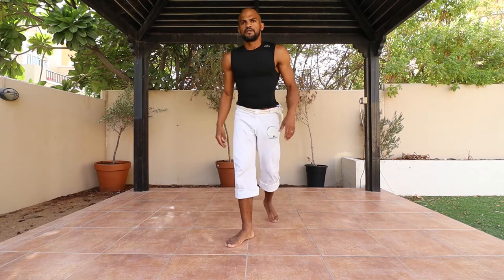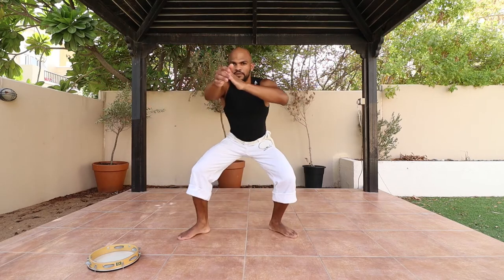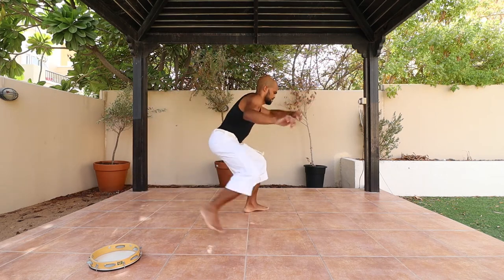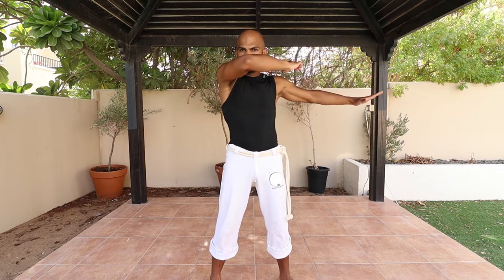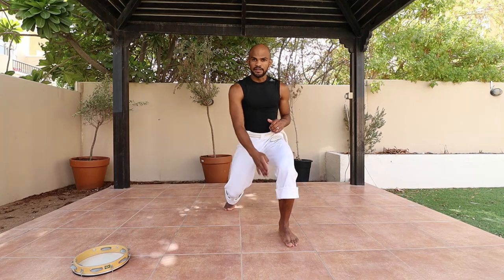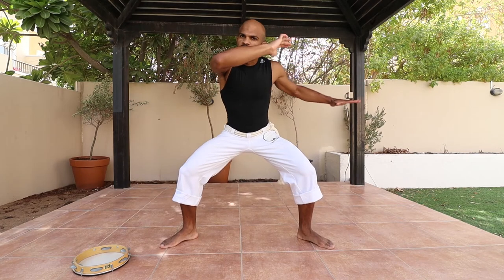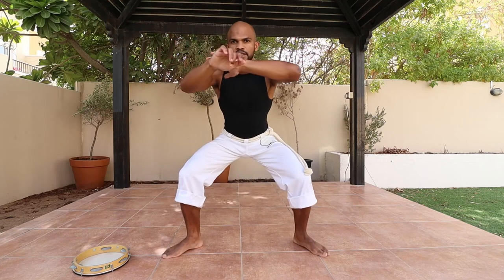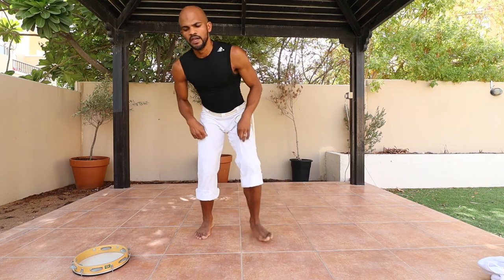Capoeira Training For Beginners At Home - How to Ginga and Cadeira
Capoeira, like other martial arts, has its basic position (Cadeira-Chair) and a dynamic basic movement called Ginga. As a beginner, if you want to level up your Capoeira training at home, you need to master these two movements.

Capoeira is an art and so each group has its own style. You might see differences on the way to do the Ginga but at the end of the day, every person who trains Capoeira (capoeirista) has to Ginga.

So, be patient with Ginga since it challenges your muscle coordination and I've seen many beginners training Capoeira who struggle a bit with it, but at the end of the day they all master it.

Train, train, train hard!

OR even better...